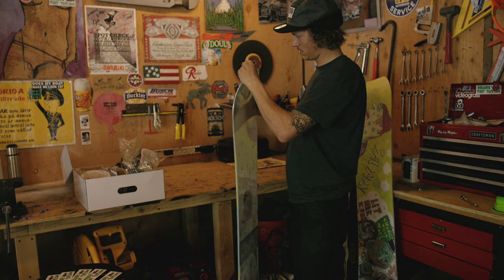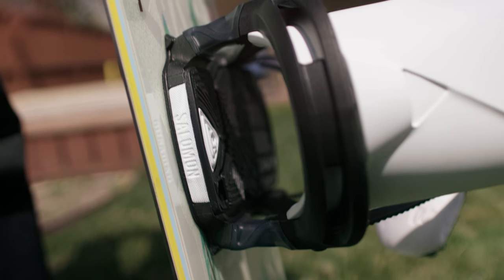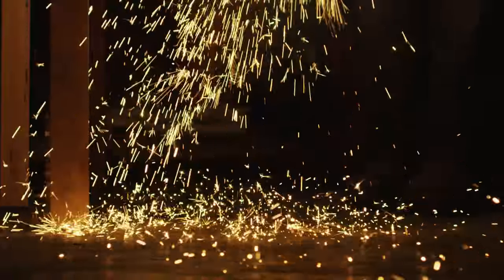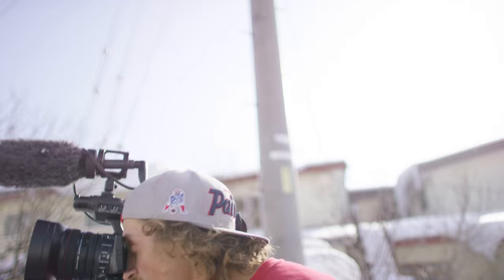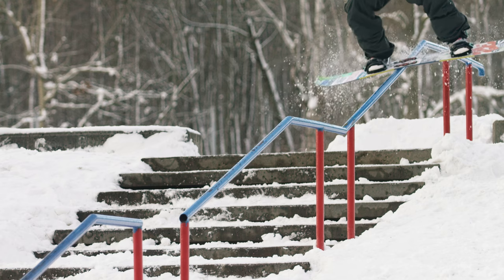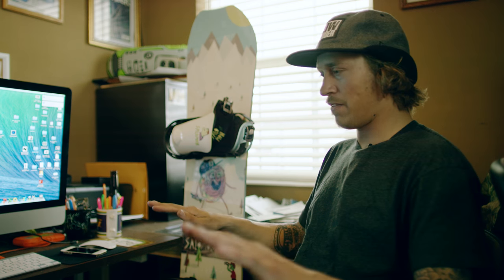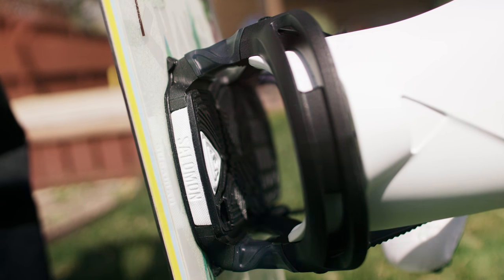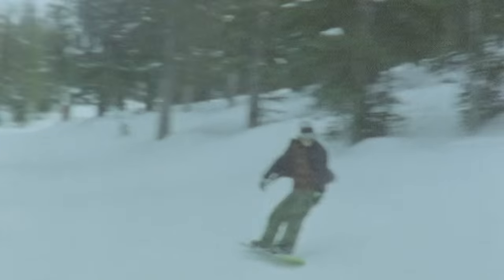Sideways Science - Chris Grenier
In the first installment of our new product series Sideways Science, Chris Grenier presents his signature Salomonder snowboard and Trigger binding and what went into creating his set-up.